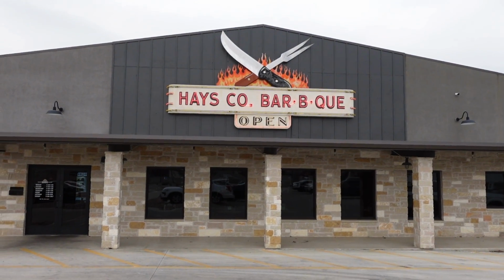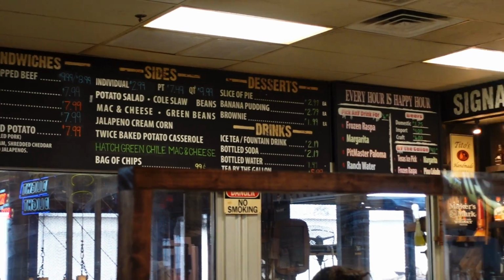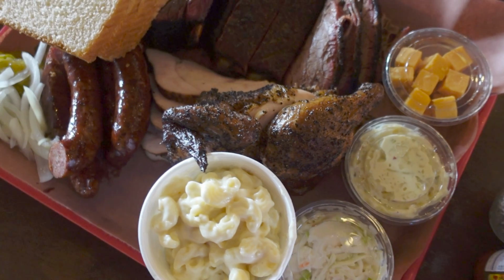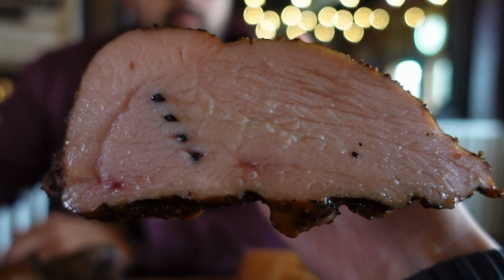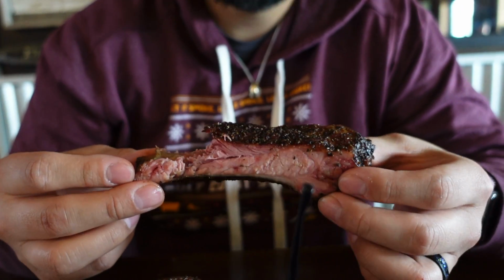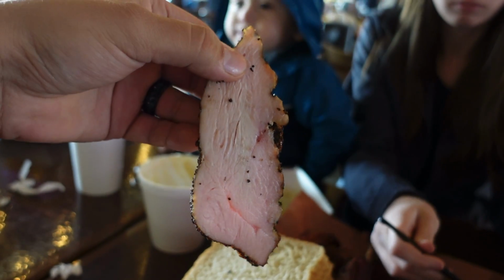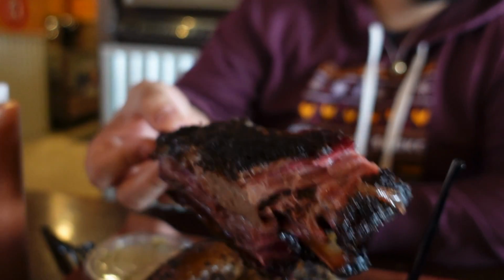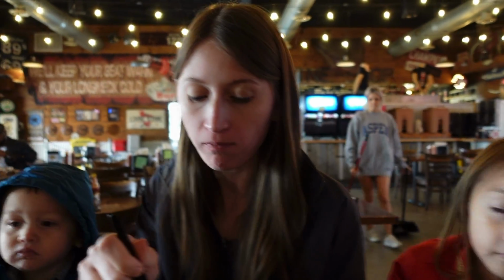Hays County Bar-B-Que | Texas Monthly Top 50 BBQ Joint!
Today we wanted some AMAZING BBQ! So, why not visit a Texas Monthly Top 50 BBQ Joint?! Let's head to Hays County Bar-B-Que, bring y'all along, and talk about our experience!

My Trimming Knife
My Slicing Knife
►My Filming Equipment◄
Sony Alpha a6400 (Main Camera)
My Main Lens
Osmo Pocket 2
GoPro Hero 8 (Secondary Camera)
Motorized Camera Dolly
GoPro Chest Mount
GoPro Head Strap
Let's get Social!